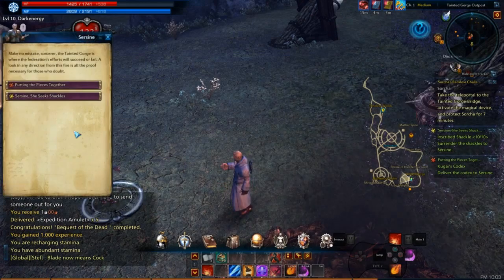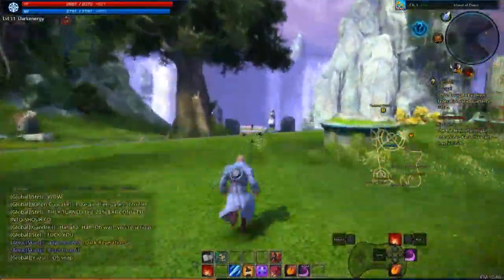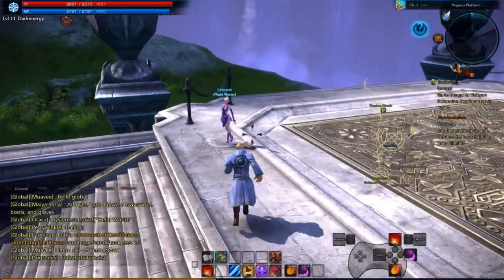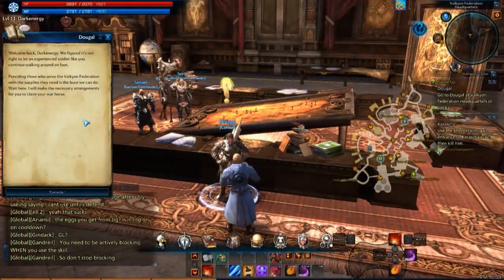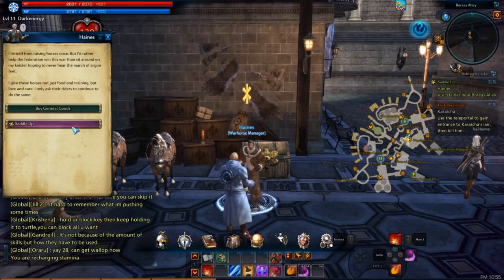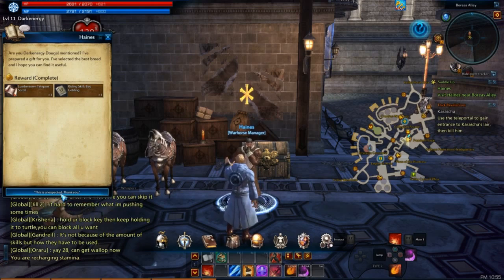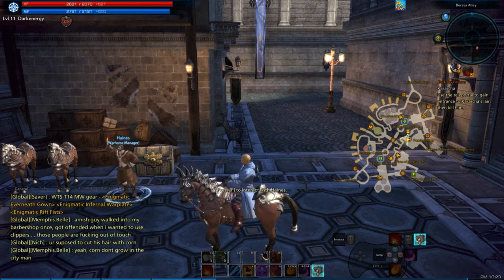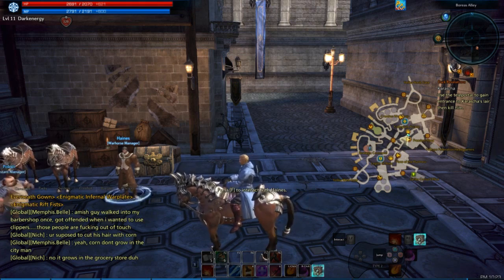Tera- Getting a Mount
(This video was originally posted on Aug 29, 2012 12:43 AM on another of my channels. I am consolidating my gaming videos onto

Mungo Darkmatter shows how and where to get your first mount in Tera at level 11.